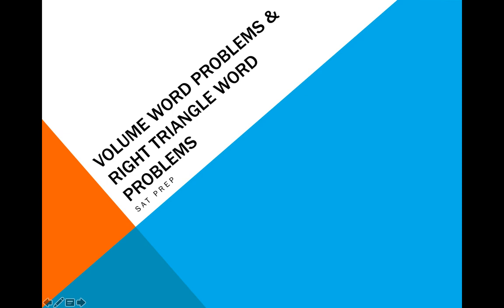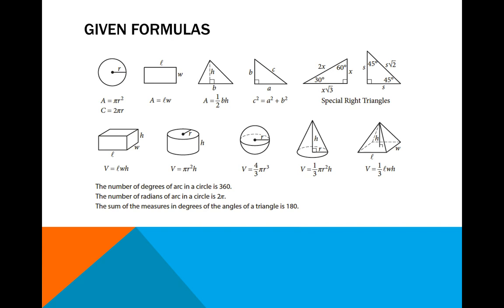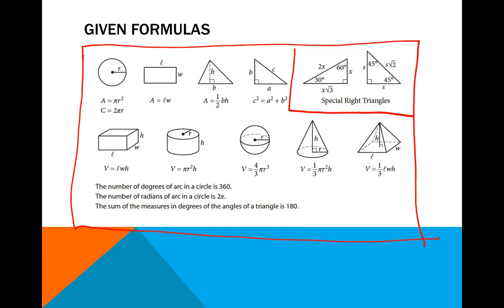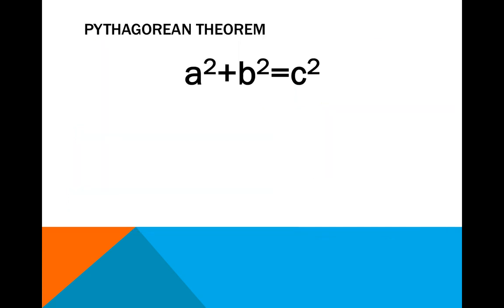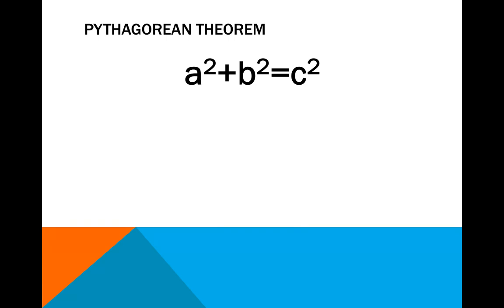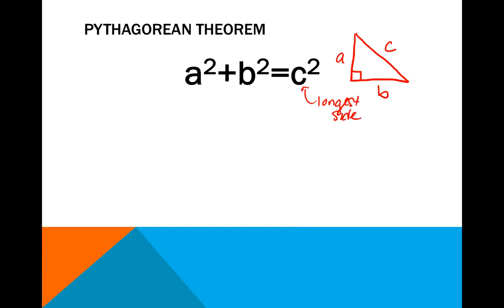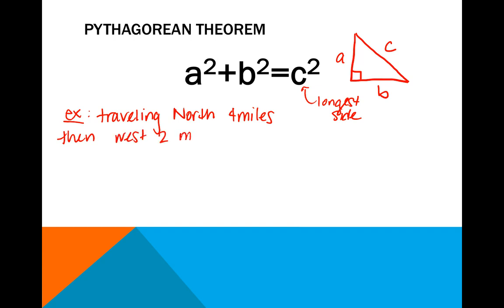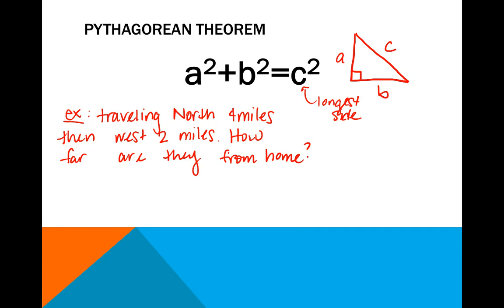Additional Topics 1